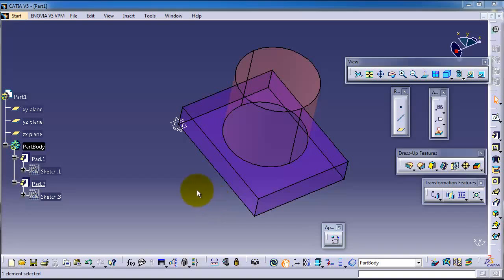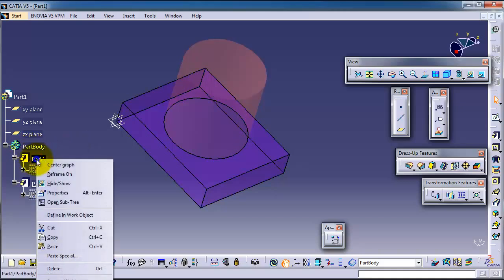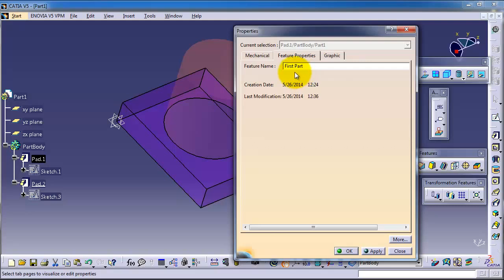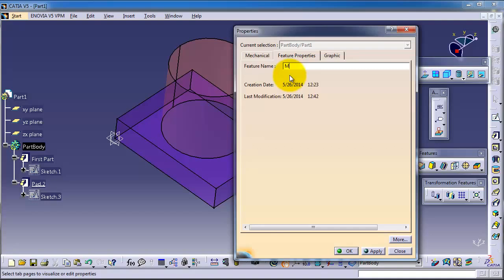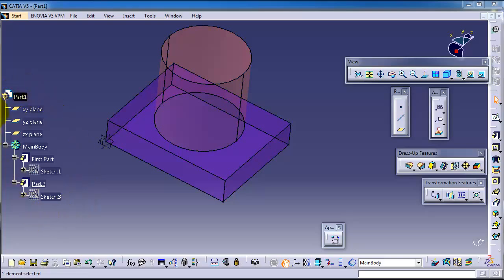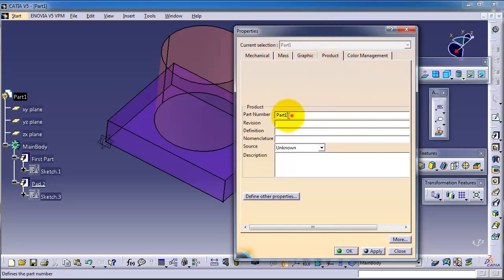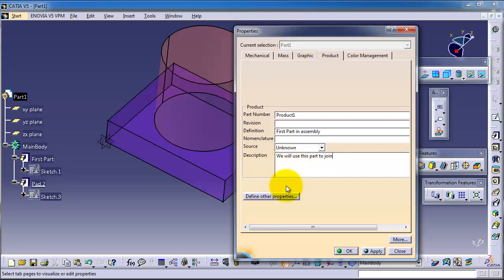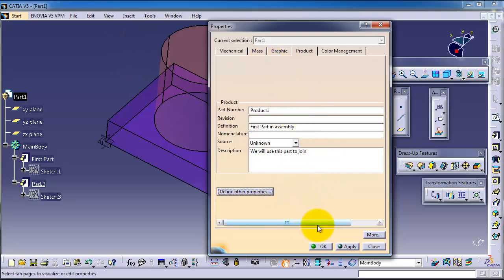74 CATIA Beginner Tutorial Chaning Product Details, Info By 3D DESIGN LAB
Effortlessly enhance your designs in CATIA by swiftly modifying product details and metadata, ensuring precision and innovation in every project. Unlock seamless collaboration and impeccable documentation with CATIA’s robust toolset for dynamic product management.